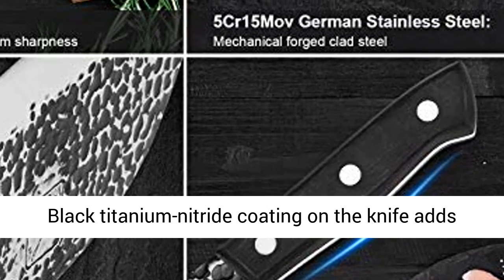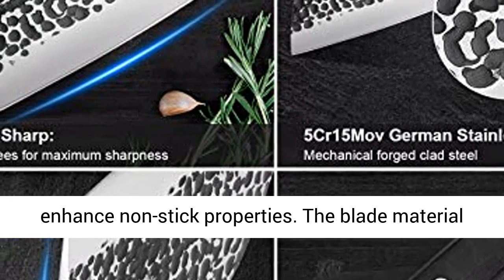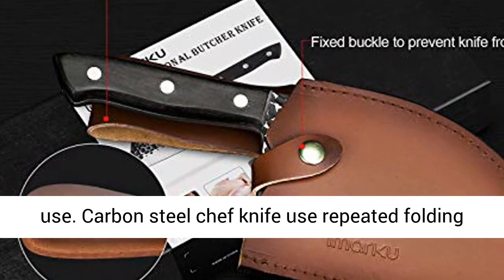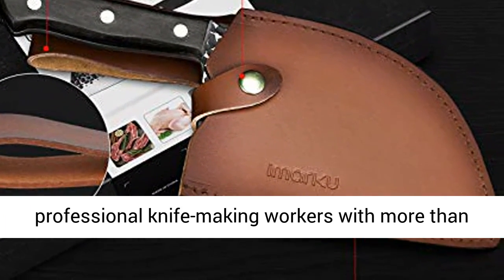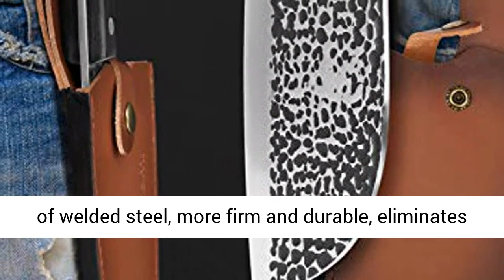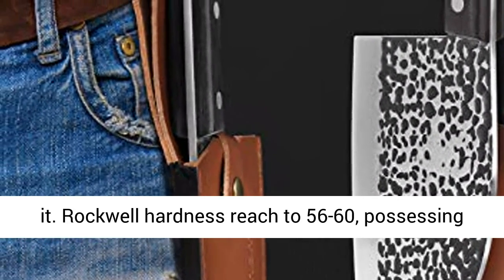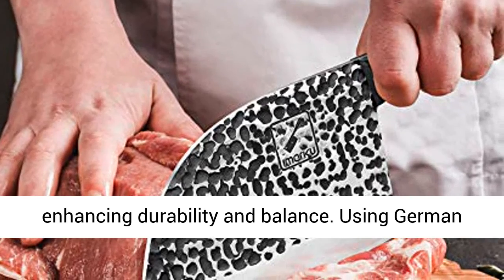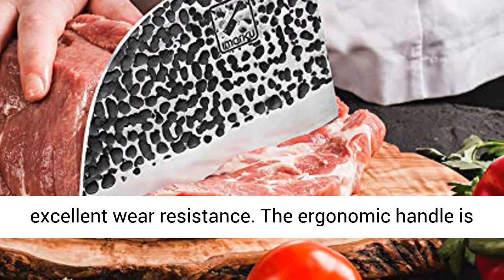Damascus Butcher Knife, imarku Handmade Serbian Chefs Knife Full Tang Forged Kitchen Cleaver Knife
☑️ Review

🔪 Multi-purpose Meat Cleaver Knife】imarku Chinese butcher chefs knife handmade forged from High Carbon Steel and high manganese steel, and the steel is extremely hard and makes the blade really sharp and durable.Our cooking knife can be used not only to cut meat and bone but also to vegetables, fruits and etc. You can easily handle your daily kitchen tasks with this chopping knife.Compared with kitchen knives made with mechanical ways, the service life of such knives is longer

🔪 Full Tang Wooden Handle Butchers Knife】Ergonomic Full Tang handle design of the chopper knife makes it easy to grip and hassle-free maneuvering, the handle and the blade are integrated without soldering, which is firm and durable to prevent the meat cleaver breaking down or dropping. This butcher knife for meat cutting is a great beauty, impeccable performance this strong design with good strength, durability

🔪 Safety & Easy To Carry】The meat knife comes with a unique leather knife sheath case to protect the knife blade, beautiful and more safety. Our cutting knife can be attached to the belt for easy carrying when using outdoor.(There may have a smell of the leather sheath, please hang in a ventilated place for some days when you receive it)

🔪 How To Maintain】Due to the hand forged knife has higher carbon content, please pay attention to clean the boning knife, and acidic or alkaline substances cannot stay on the blade for a long period. Such a knife shall be wiped dry after cleaning. Some cooking oil may be applied to it if it is not used for a long time. And it shall be placed at a dry place for storage

🔪 100% Satisfaction Warranty 】We guarantee lifetime free replacement. If you have any questions or demands about the butcher knife, please feel free to contact us.We will also give you professional customer service.It is also a great choice as a gift for you and your family,friends,etc